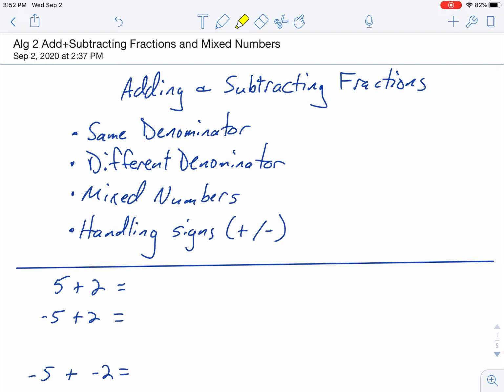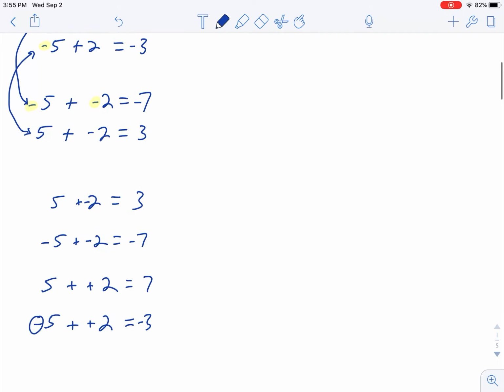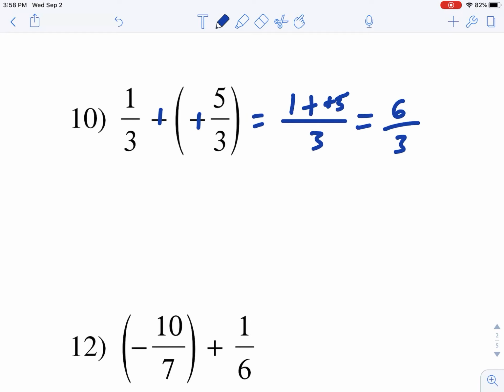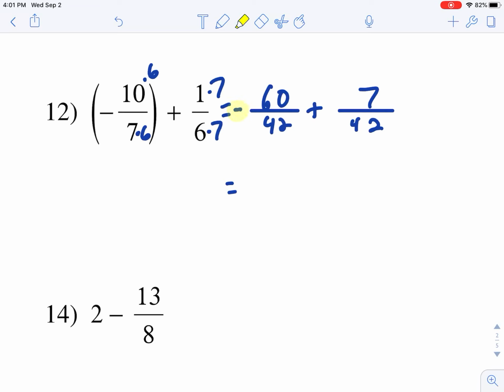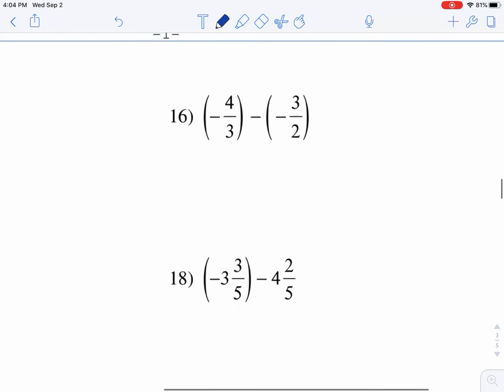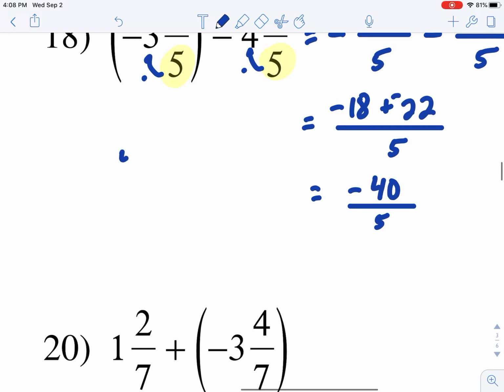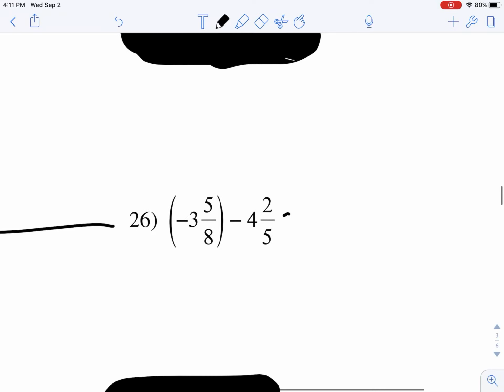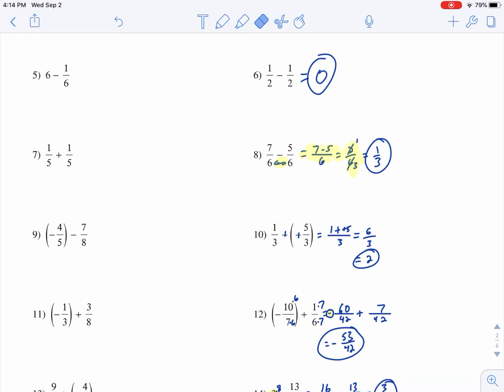Review of adding and subtracting fractions.